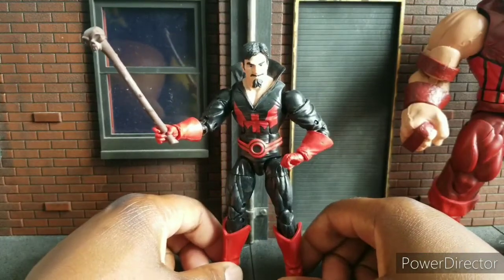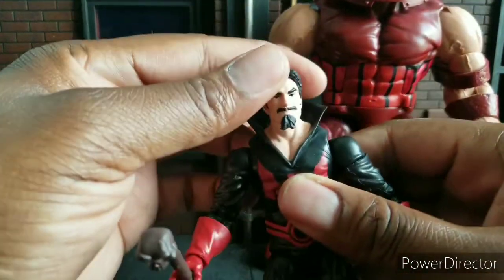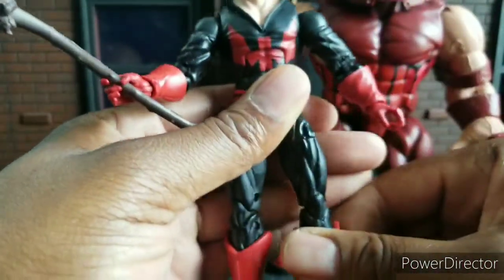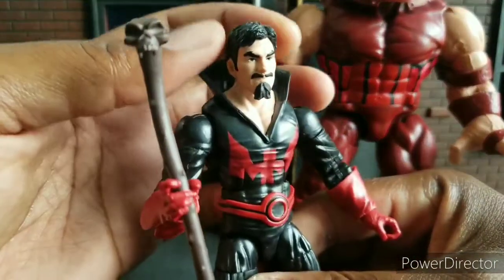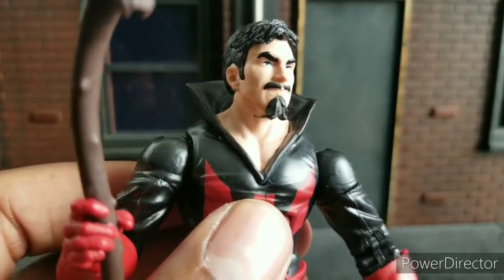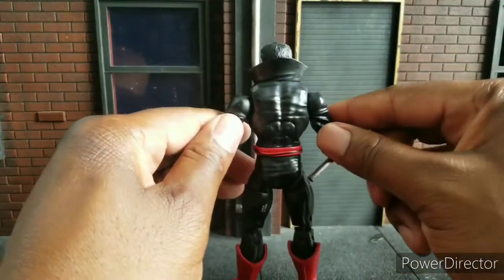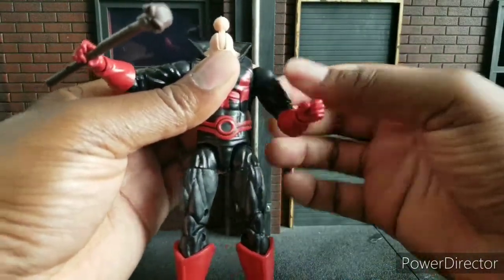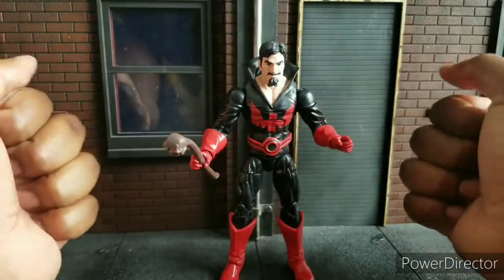Marvel Legends Black Tom Cassidy Review